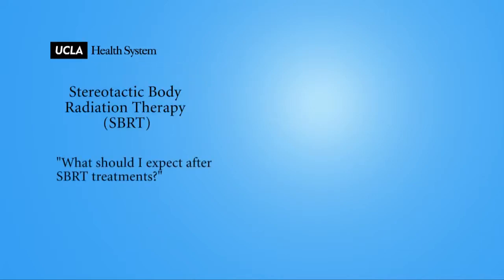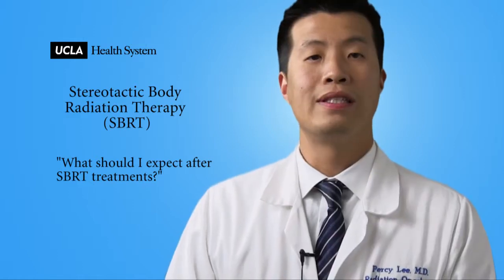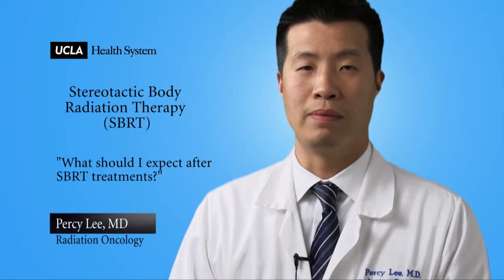Real Questions | Sterotactic Body Radiation Therapy (SBRT)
What should I expect after SBRT treatments?